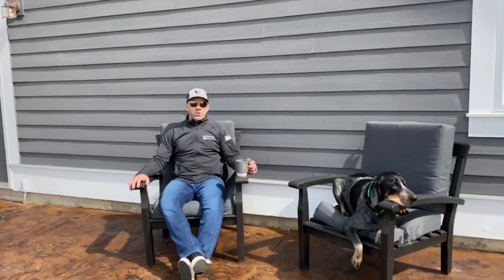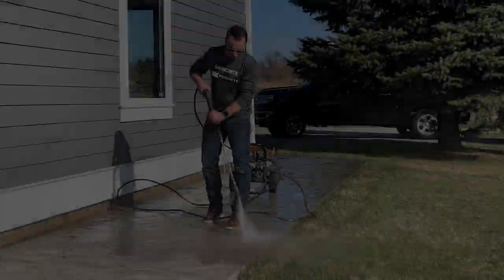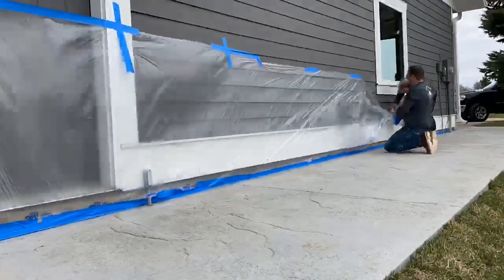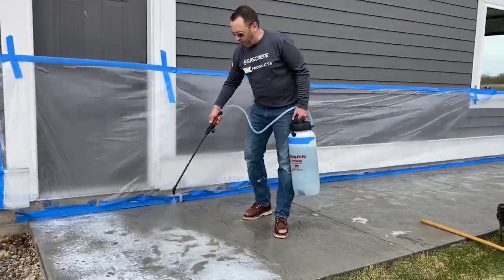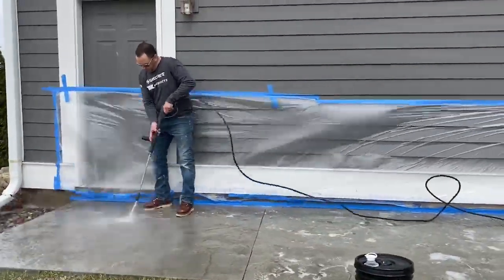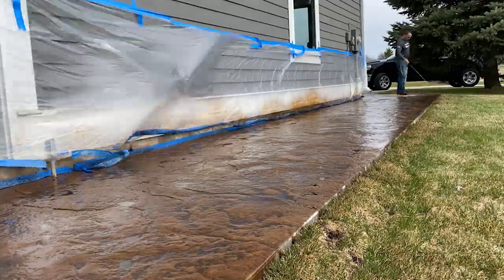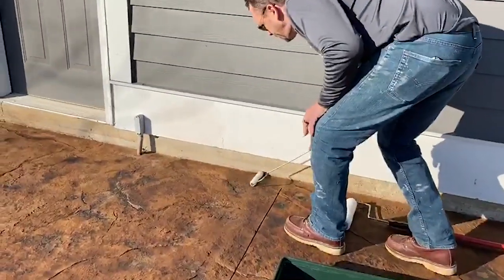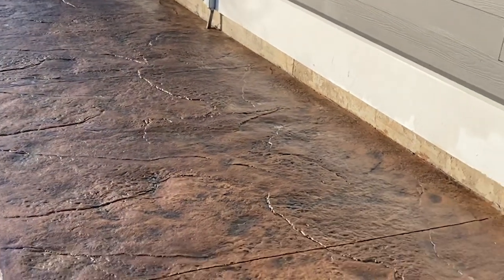Color Your Boring Concrete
Turn your boring old gray concrete into a suburban oasis of color! This project is a super simple way to refresh any outdoor space and make your concrete the envy of the neighborhood.

Chris Becker from DIYConcrete.com walks you through each step, taking a boring gray concrete slab turning it into an astounding outdoor sitting area.  Great for coloring concrete on sidewalks, patios, driveways, stairs and anywhere else you have concrete that needs a makeover.

To learn more about this project, to buy the project kits (including everything you'll need to make your own amazing artwork!) and to see more concrete projects you can do yourself,

DIYConcrete.com is dedicated to the do-it-yourselfer and the do-it-yourself culture. We are backed by the decorative concrete industry's biggest names, and have over 75 years of real-world experience and talent behind the scenes to bring you easy to understand and follow instructions, helping you turn your ordinary concrete spaces into showpieces.